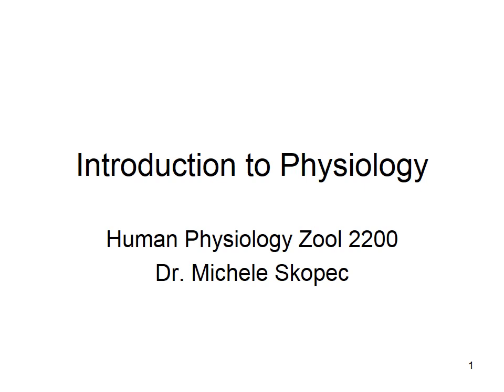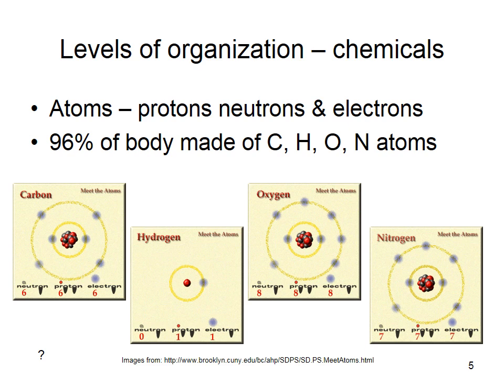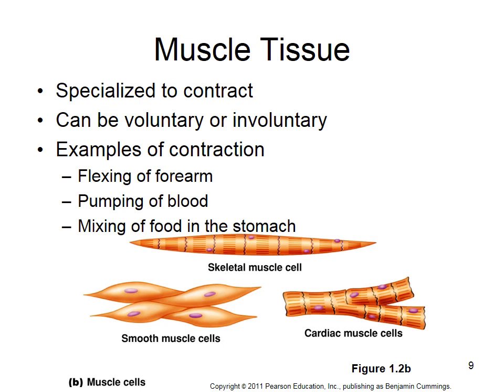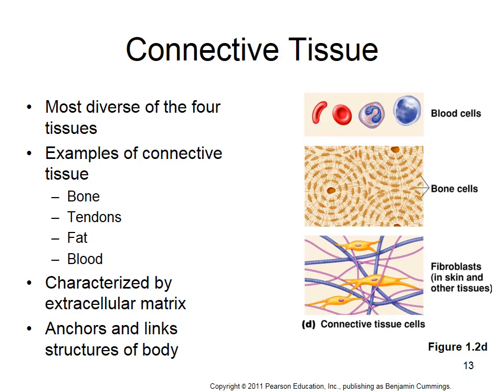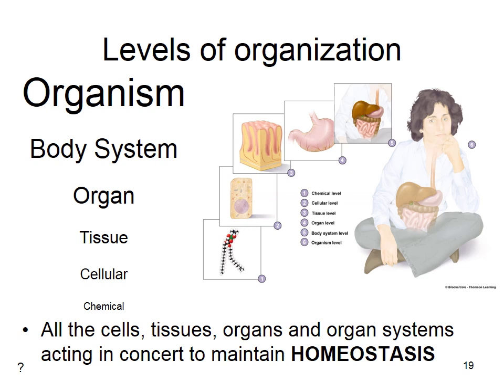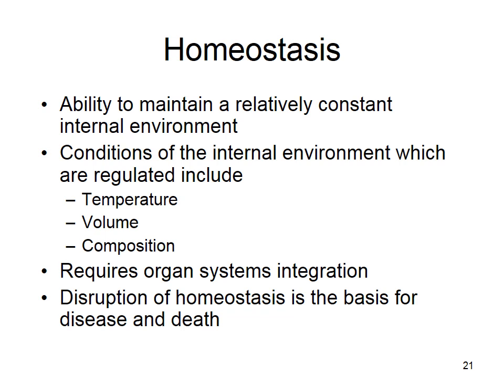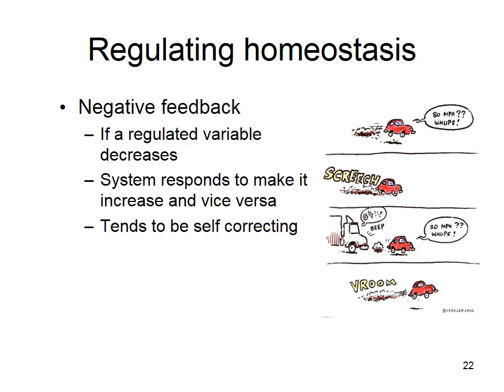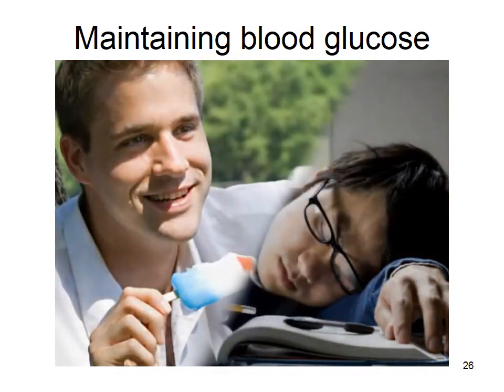Spring 2017 01 Introduction to Physiology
MP4 files of recorded human physiology lectures by Dr. Michele Skopec, Department of Zoology, Weber State University